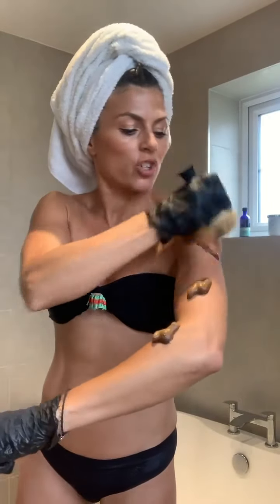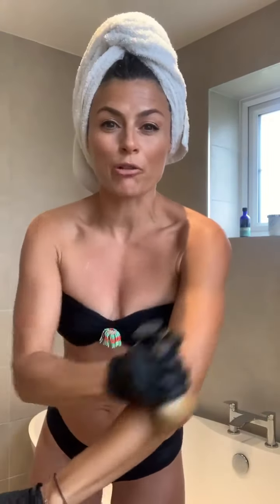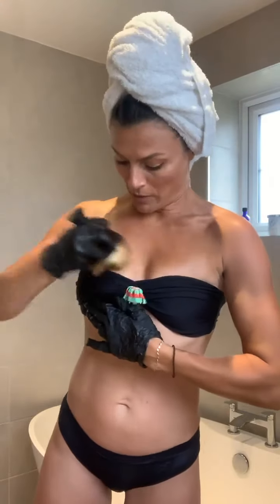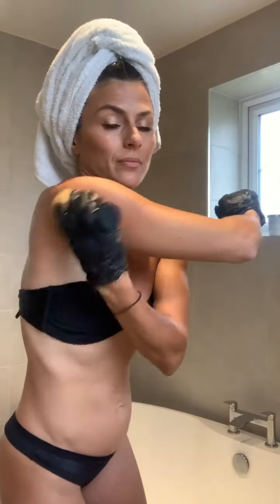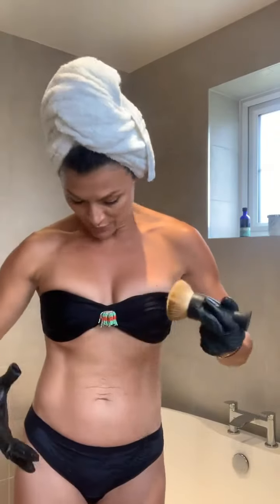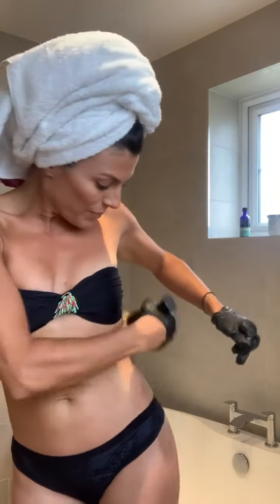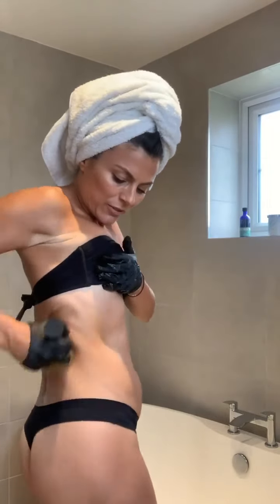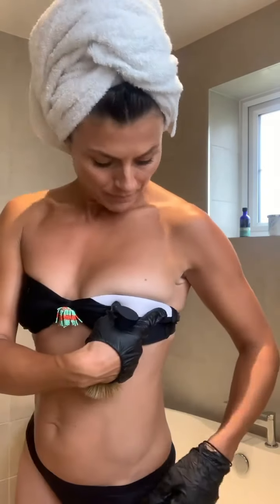Home Self Tanning Routine using Amanda Harrington London | Tips & Tricks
She’s all THAT​✨

Available in three universally flattering tones, The Body Set is guaranteed to leave you feeling LUMINOUS and beautifully bronzed.

Click to discover how the fabulous Zoe Hardman of @madebymammas uses it to get her gorgeous glow in three quick and easy steps.

The Body Set includes;
- Perfect Body, Ultimate Gradual Tan - 180ml
- Body Mousse - 150ml
- The Big Body Brush
- 1 pair of black 100% nitrile and latex-free gloves
- Breathable Mesh Makeup Bag